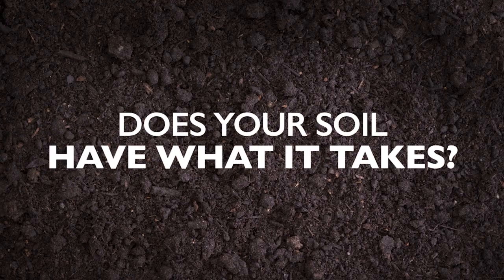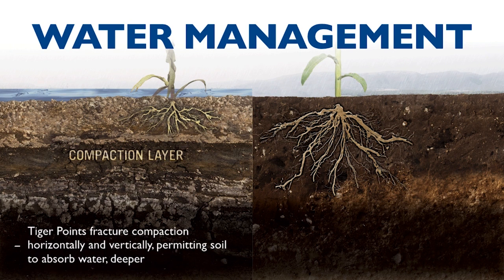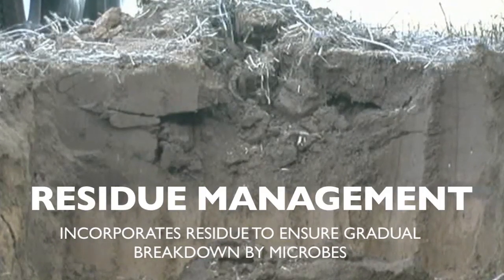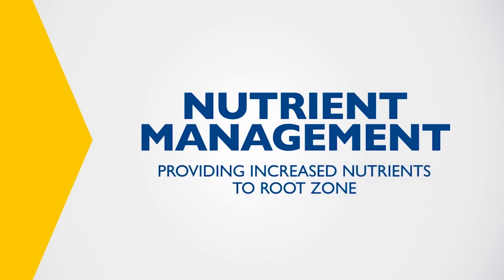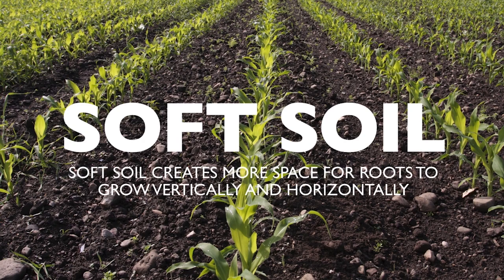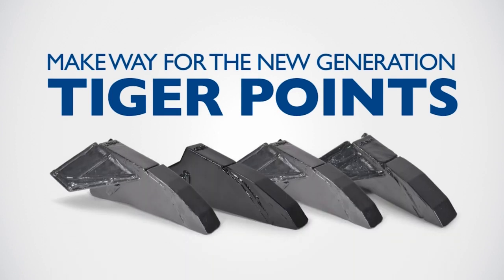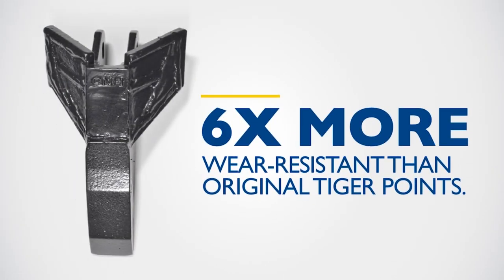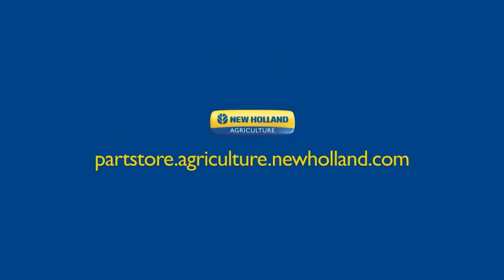Optimize Soil Health with New Holland Tiger Points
New Holland Tiger Points help optimize soil health by lifting, twisting and rolling compacted soil in both wet and dry conditions, providing a healthier soil for greater yield and profit potential.